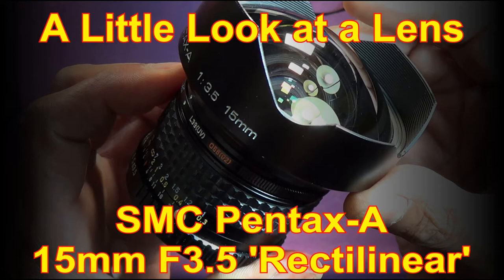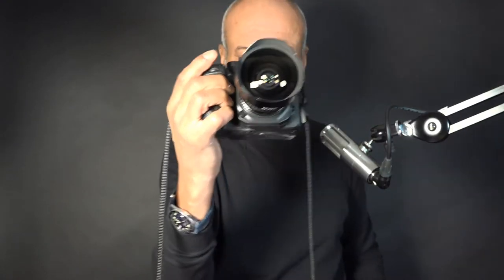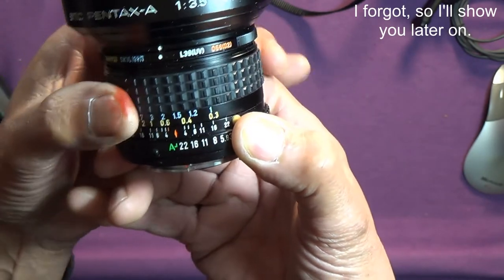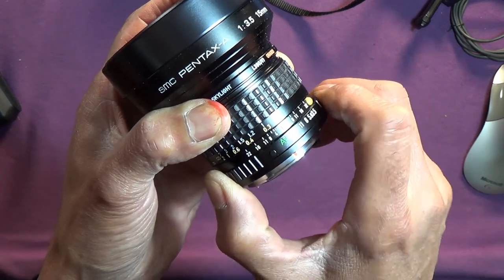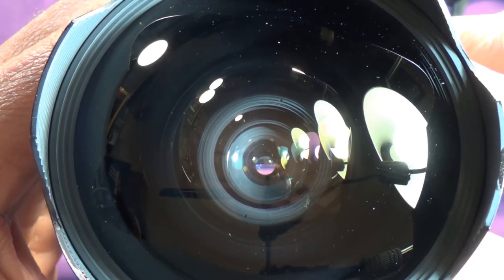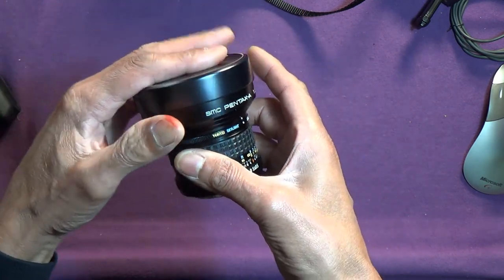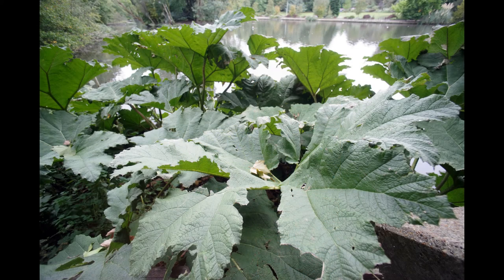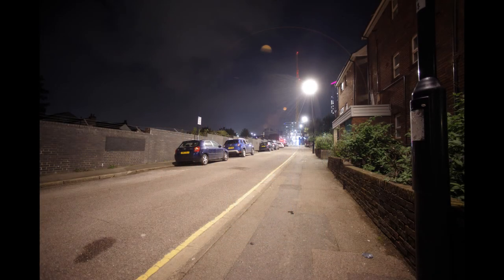A Little Look at a Lens - The SMC Pentax-A 15mm F3.5 'Rectilinear'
Another Pentax lens with Carl Zeiss associations. I share my experiences with this vintage ultra-wideangle.